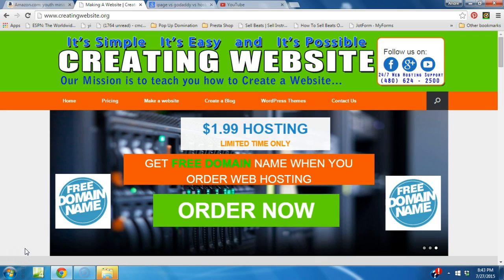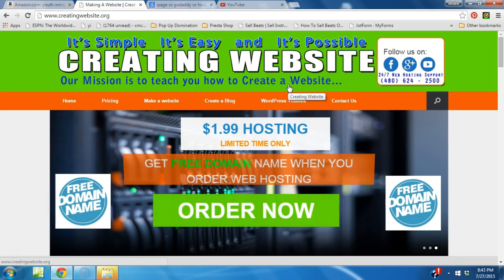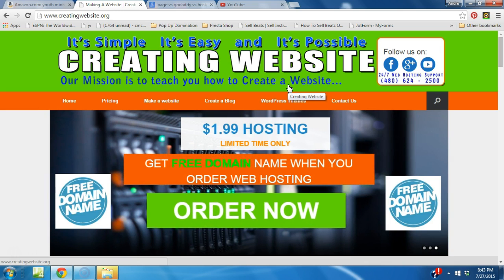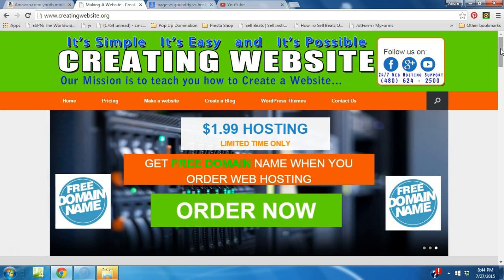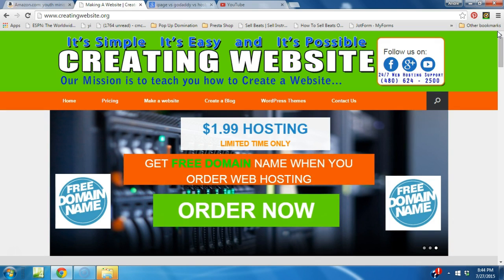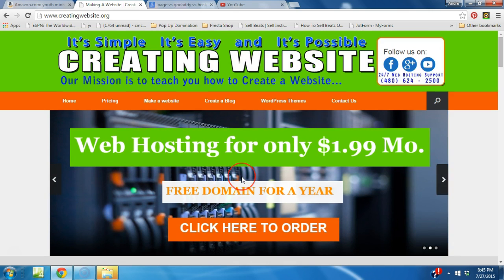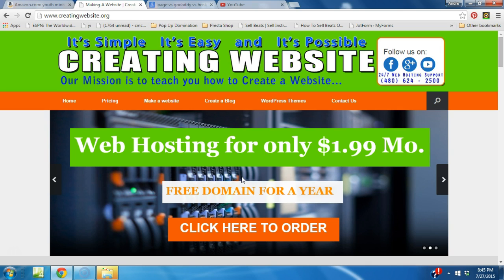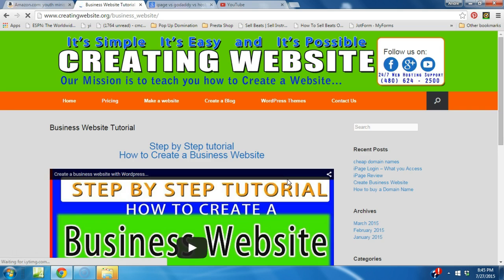Free Wordpress Theme | Take the limits of your website or blog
Are you looking for a Free theme - Well this Wordpress theme will take your website or blog to another level - Here is a great free WP Theme that will do just that.  - Take the limits of your Website or Blog

Hello everyone and welcome to cresting website.org where are mission is to teach you how to create a website.

Today we are going to be discussing one of the Wordpress
Themes. It is called the vantage theme and in our opinion is one of the best WP themes out there.

This theme comes as a free Wordpress theme yes we said free word press theme or you can buy the premium version of the vantage theme. This WP theme premium version is a cheap Wordpress theme because all,you need to buy it is a donation of any amount. The WP vantage theme is worth the donation that will give you the premium version.  As you can see we are running the  WP vantage theme on our website.

I know when we hear free Wordpress theme you may think it doesn't have quality but the Wordpress vantage theme paid version has quality. I think it ranks among the best WP themes out there paid or free. It is definitely one of the best free WP themes and among the top premium WP themes.  The vantage premium theme has many features as you can see on our site. It has a slider, header, icons and more.

The vantage premium theme just takes all these features to another level.

If you need a WP template or a website template we don't think it is necessary with this theme because it is so user friendly.

So if you are looking for WP premium themes look no further because the vantage theme is the way to go.

This is idea for premium themes and website themes or even for your blog.

Ok talk to you later.